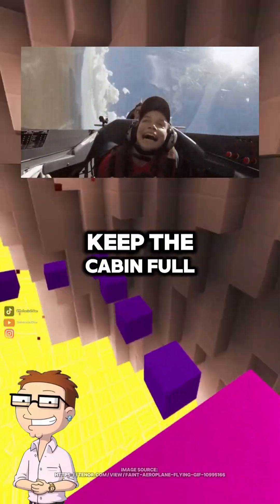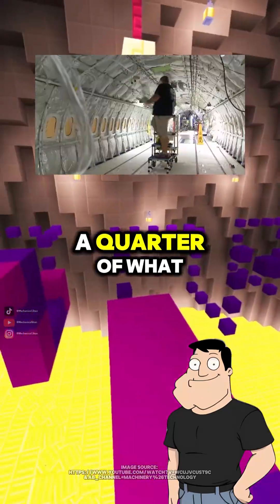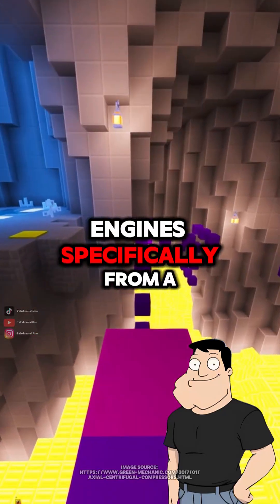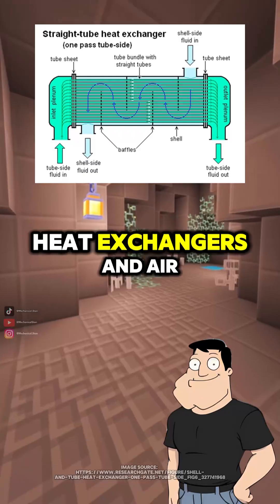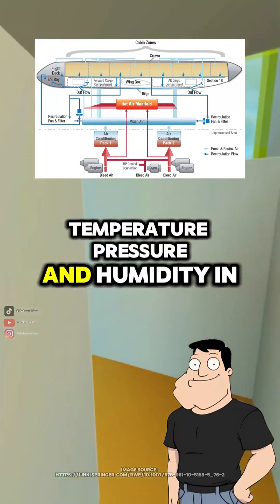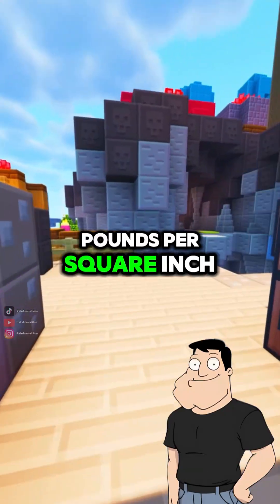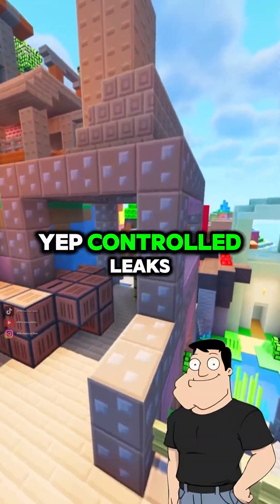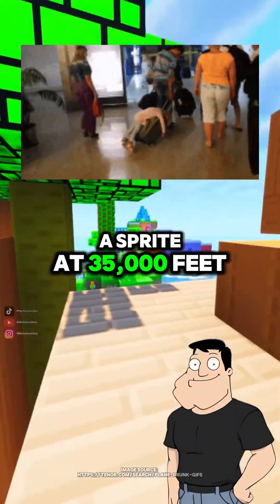How planes keep you conscious.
Cabin pressurization is more than just blowing air into a tube. Stan breaks down how jet engines, air cycle machines, and controlled leaks keep you breathing above 30,000 feet.